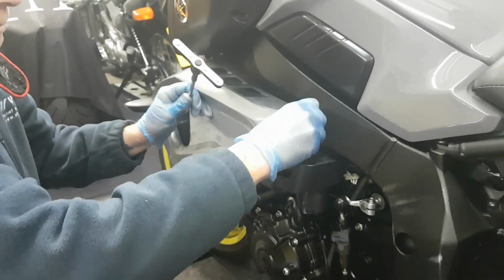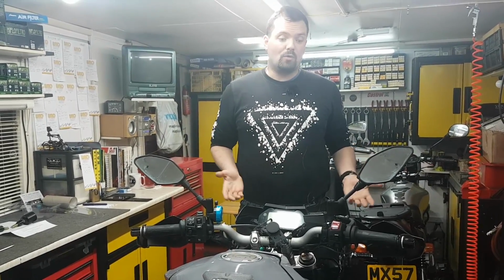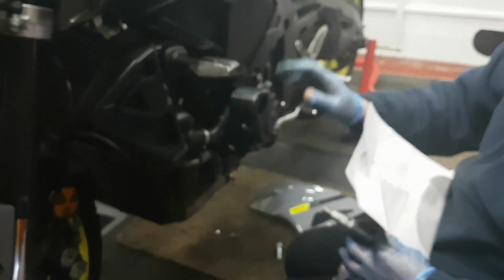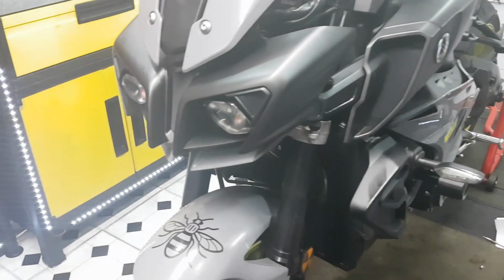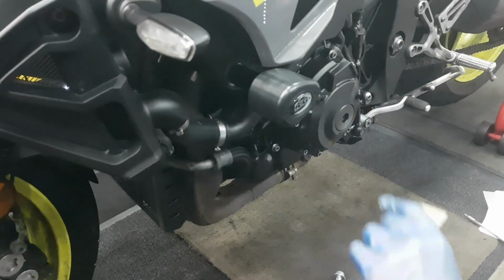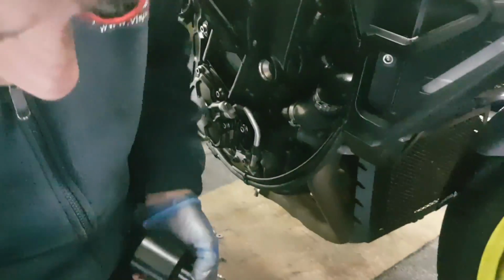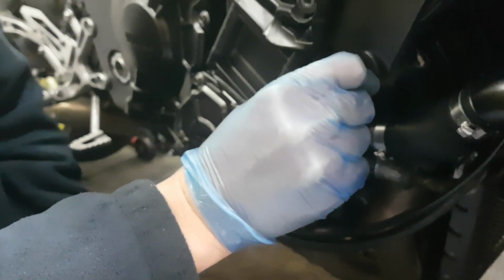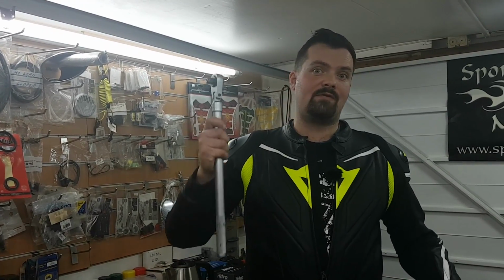R&G Aero Frame Sliders + Yamaha MT10 Side Panel GIVEAWAY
This week, Anthony is back at Sport and Custom Motorcycles in Manchester to fit his new R&G Aero Frame Sliders. This meant removing the old pyramid plastic side panels and returning the bike to its original look complete with the new protectors.

In addition to this, we will now be giving the MT10 Side panels away to any viewer who is interested in them!

WINNER SELECTED 29th JANUARY VIA LIVE VIDEO!

R&G Aero Crash Protectors are stylish aerodynamic bobbins designed to offer core motorcycle protection for the MT-10. They're designed to keep the frame, engine and other critical components off the ground in the event of a crash, drop or slide. They're currently one of the leading products on the market, as well as the only insurance approved crash protectors.

Special guest camera man is the infamous Dean 👍 thanks man